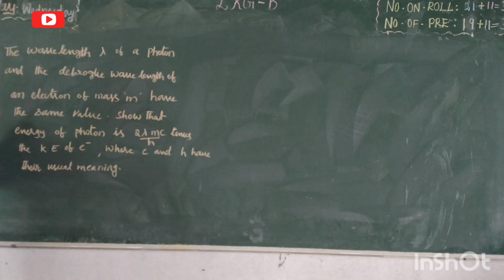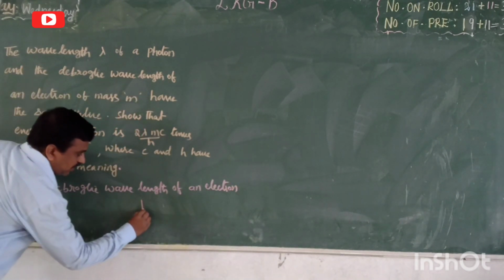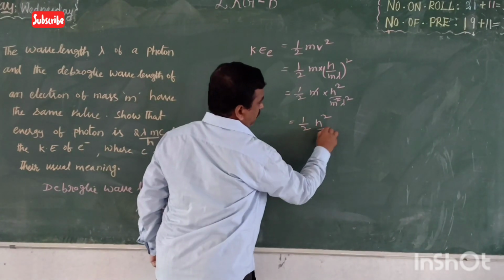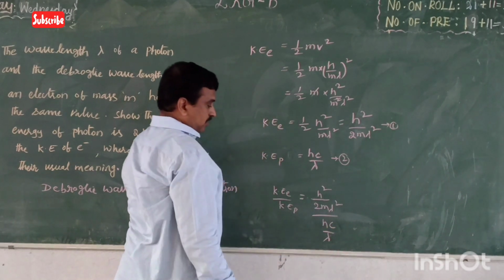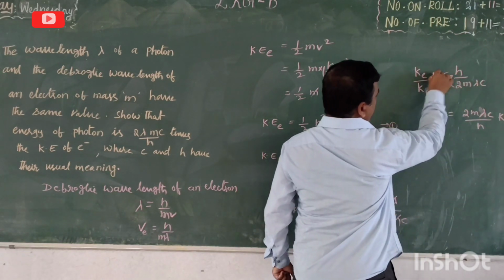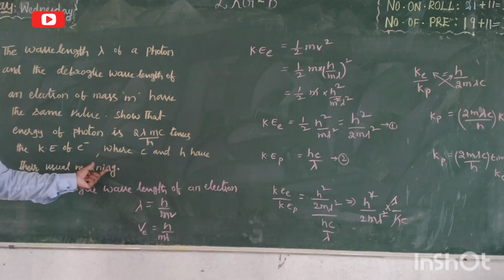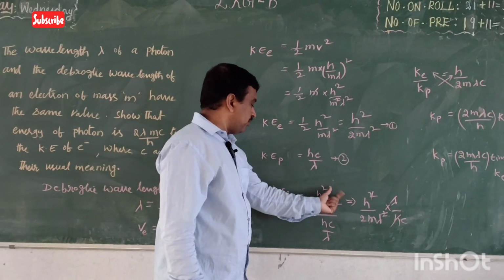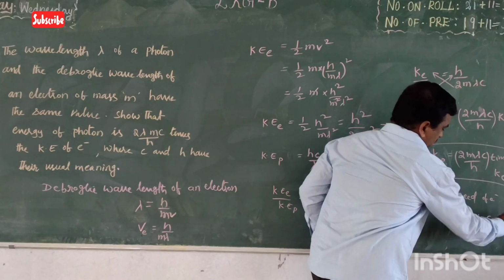class 12 _physics :The energy of the photon is 2λmc/h times the kinetic energy of the electron